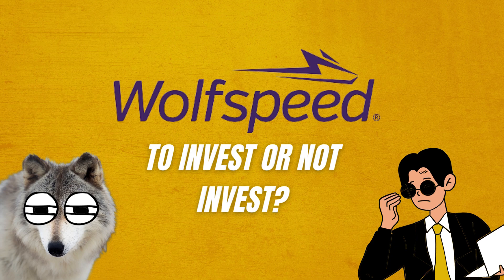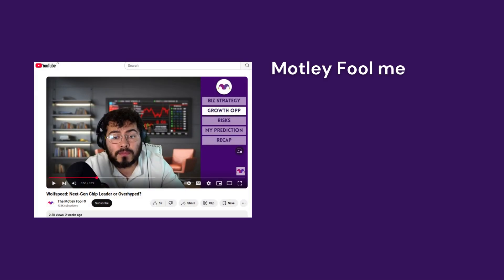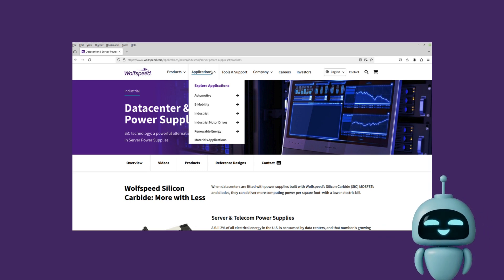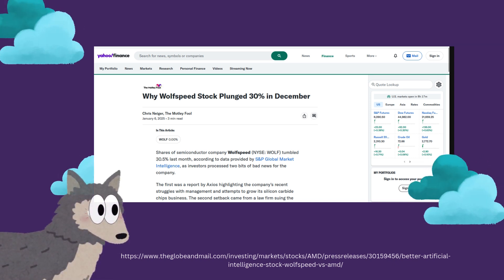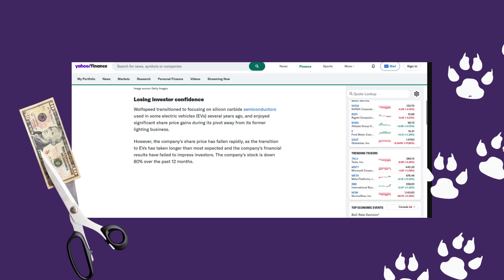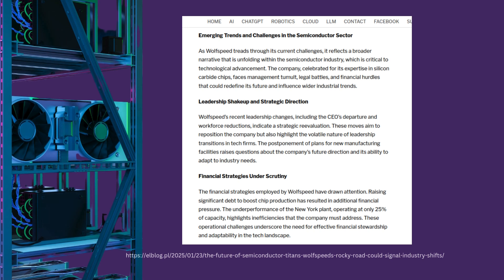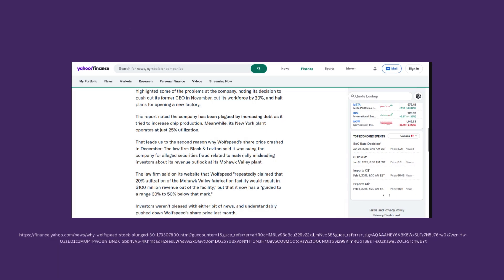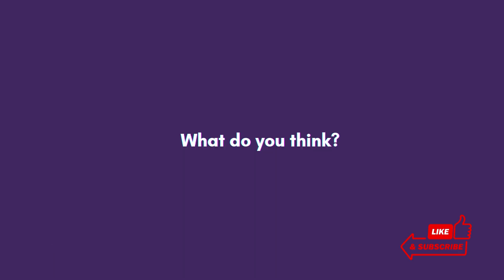Is Wolfspeed (WOLF) Really an AI Stock? The Truth About Silicon Carbide and Artificial Intelligence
In this video, we tackle a critical question: Does Wolfspeed's silicon carbide (SiC) technology really have a direct impact on artificial intelligence (AI)?  While many investors lump Wolfspeed into the "AI semiconductor" category, the truth is more nuanced.

Silicon carbide is a breakthrough material for power efficiency , enabling advancements in electric vehicles (EVs), renewable energy systems, and data center power supplies. However, it does not directly power the GPUs, CPUs, or AI accelerators  that run AI models. So, where does Wolfspeed fit into the AI ecosystem?